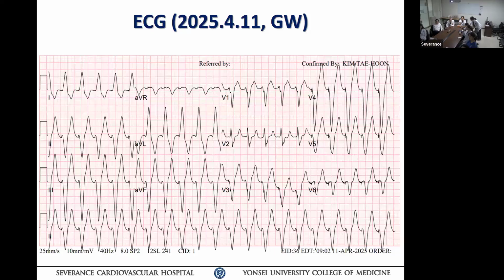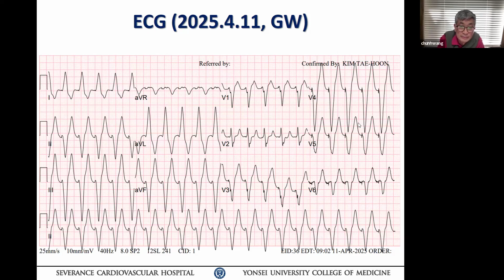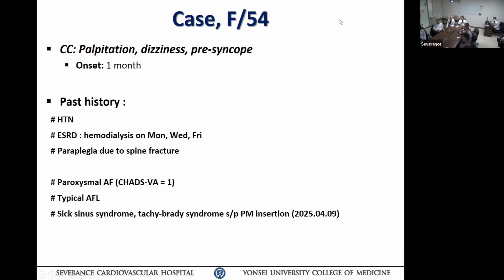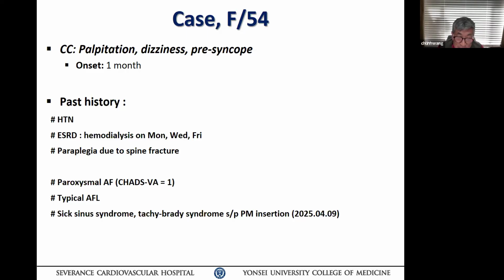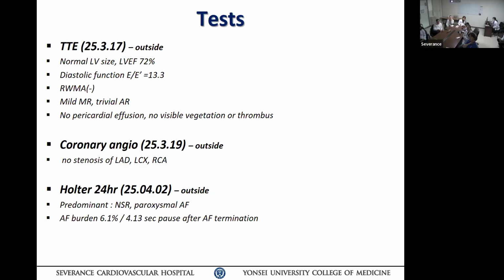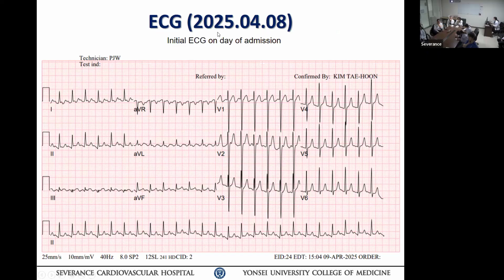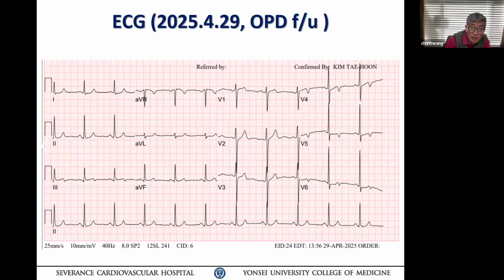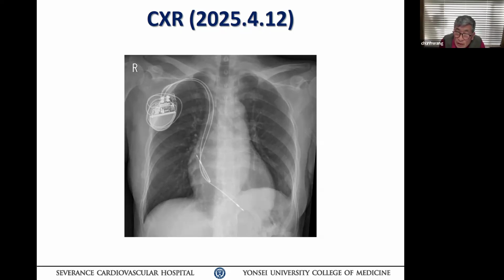250502 ECG conference